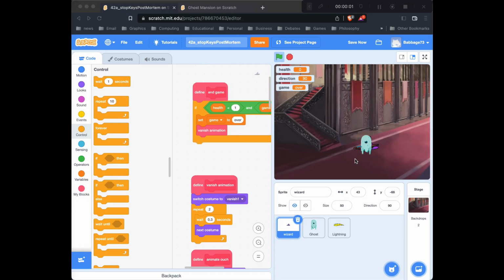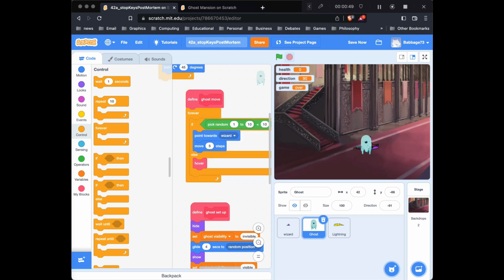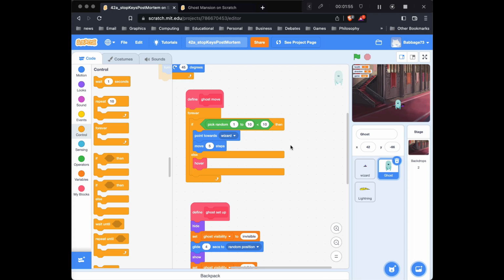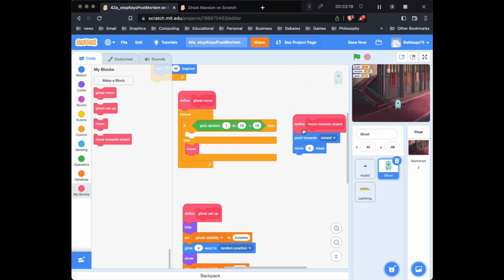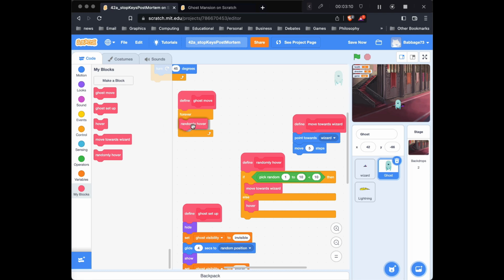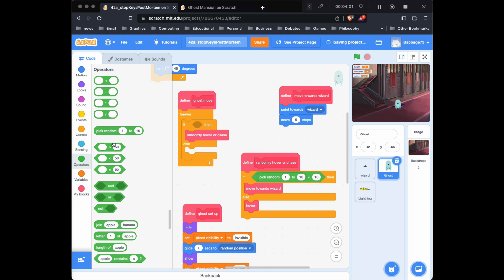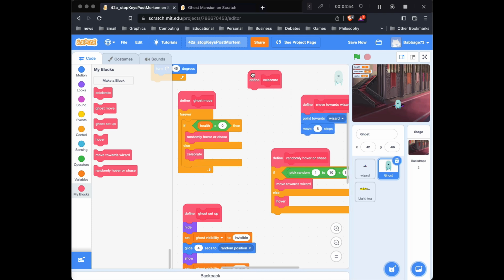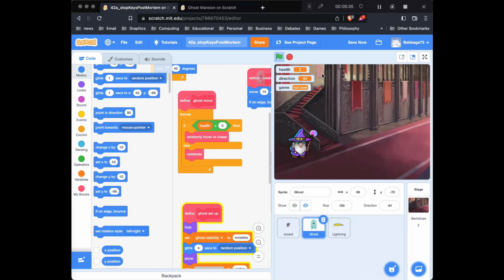Coding 4 Kids: Part 9 Vid 4 Getting the Ghost to Celebrate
The ghost should stop marauding the wizard when it wins. It should celebrate instead!